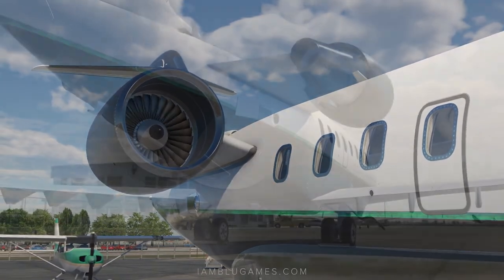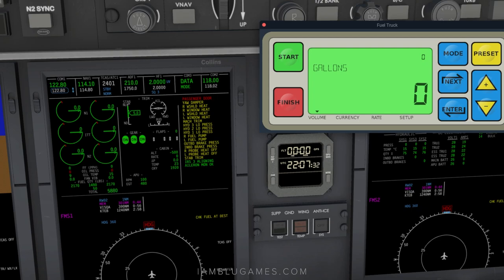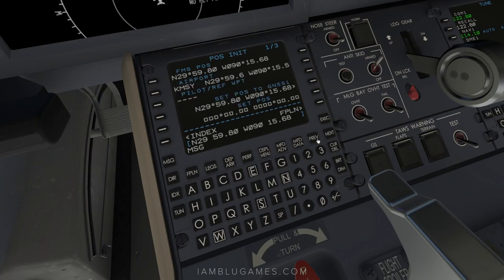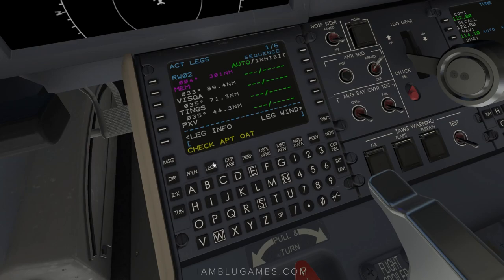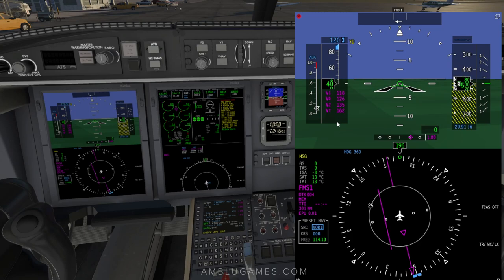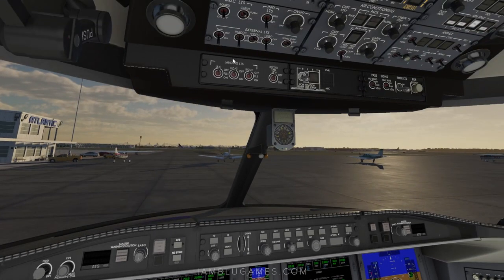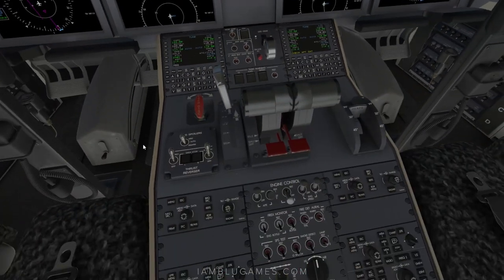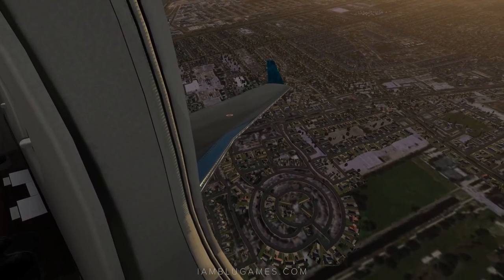HotStart Challenger 650 Quick Start Guide | X-Plane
00:00 - Intro
00:16 - Aircraft Power Up
01:50 - Manuel Refueling
04:17 - Challenger 650 FMS Setup (Initial)
05:53 - How to find your Simbrief Pilot Id
06:20 - Challenger 650 FMS Setup (Flight Plan)
08:02 - Finish Refueling
08:46 - Challenger 650 FMS Setup (Performance Init)
10:25 - Before Start Prep
11:25 - Challenger 650 Door Operation
12:42 - Challenger 650 Engine Start Up
15:00 - Ready to taxi
15:48 - Take Off

Honeycomb Bravo Throttle Quadrant
THRUSTMASTER TFRP Rudder Pedals
TrackIr Head Tracking
Seagate 8TB External Hard Drive

Memory: 32GB HyperX FURY DDR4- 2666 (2x16GB)